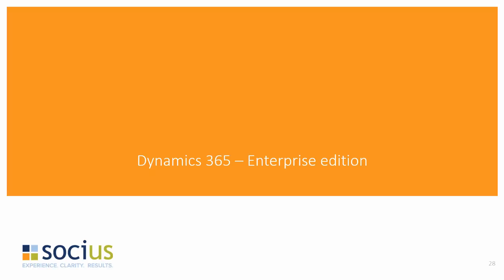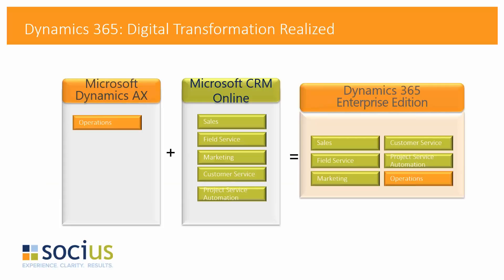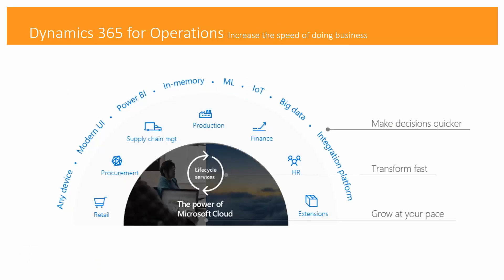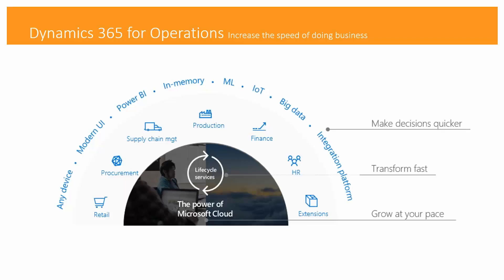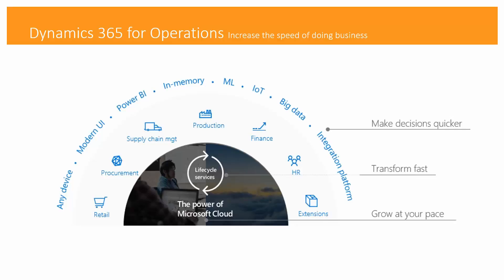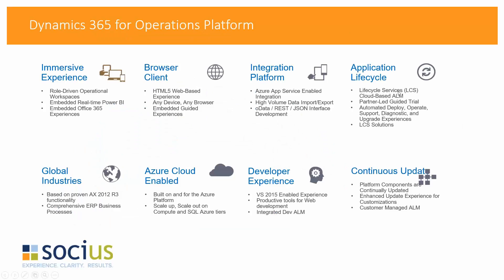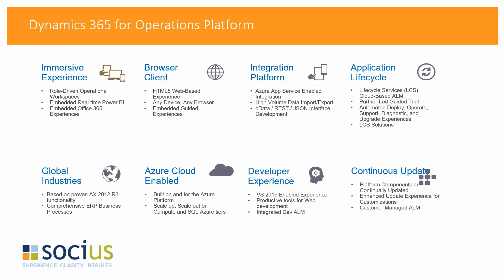Dynamics 365 for Operations Overview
- Discover what is included in Microsoft Dynamics 365 for Operations and what it means for Dynamics AX users.